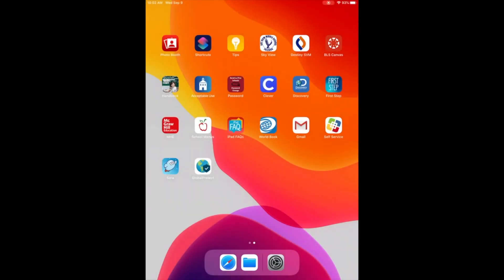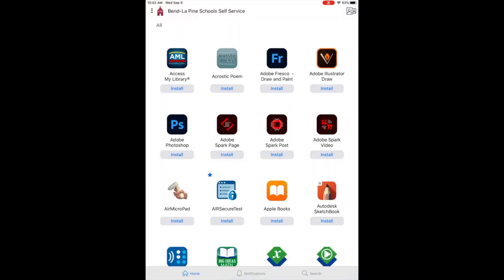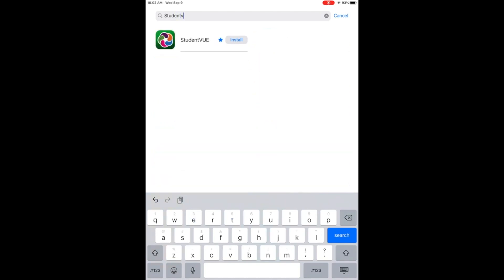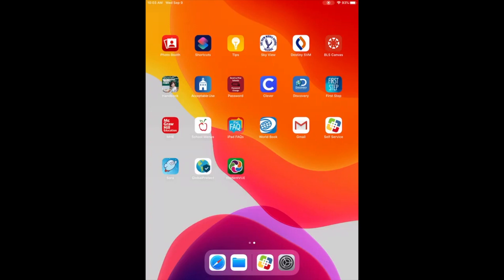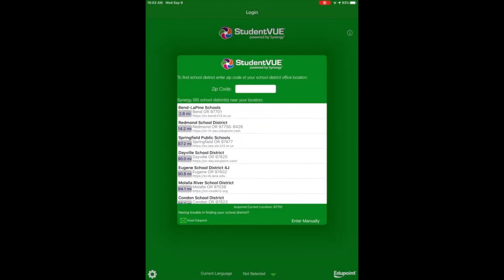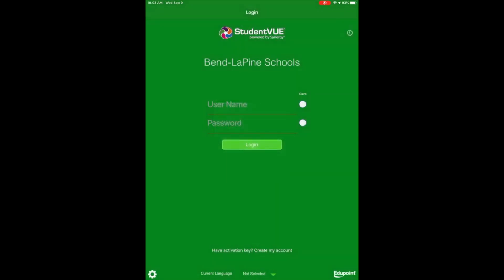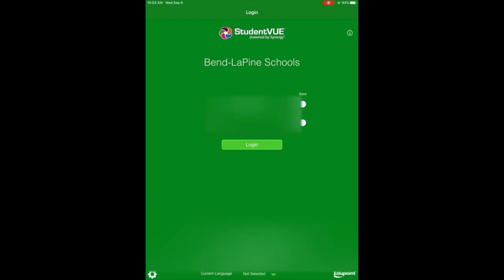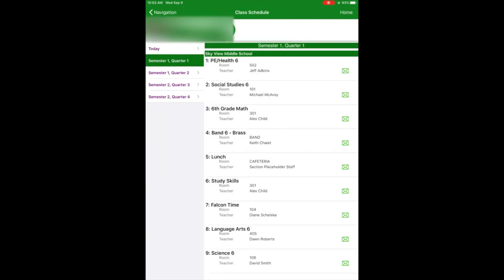Signing into StudentVue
A video showing how a student signs into the StudentVue app on their district iPad.